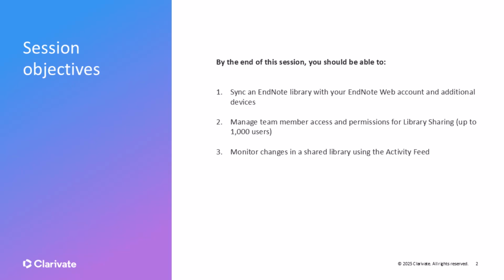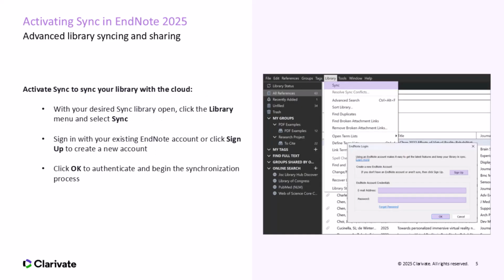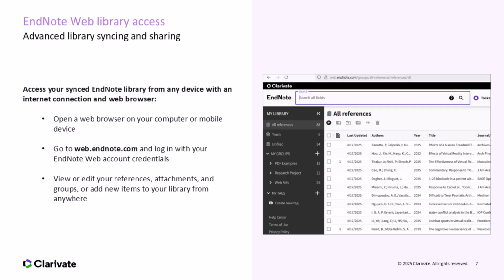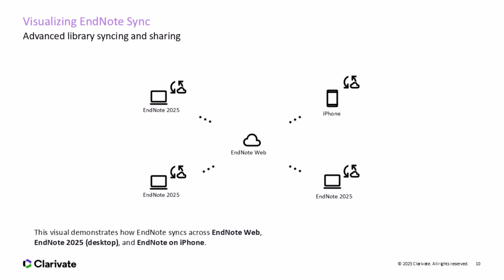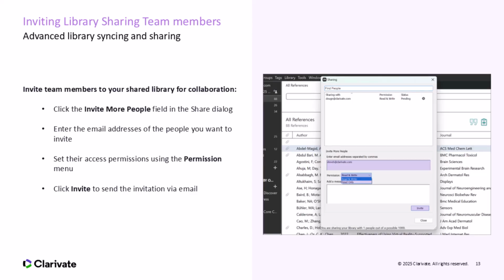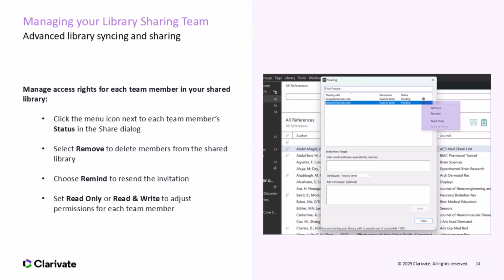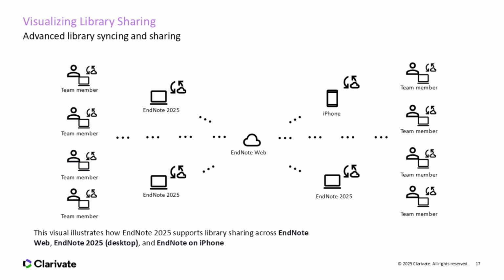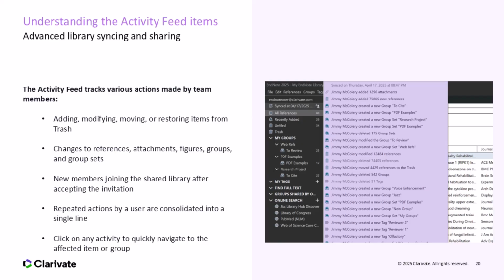Advanced library syncing and sharing in EndNote 2025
By the end of this session, you will learn to synchronize your EndNote library with EndNote Web and secondary devices using the Sync command. You will manage access rights for up to 1,000 Library Sharing members and track changes in shared libraries via the Activity Feed.